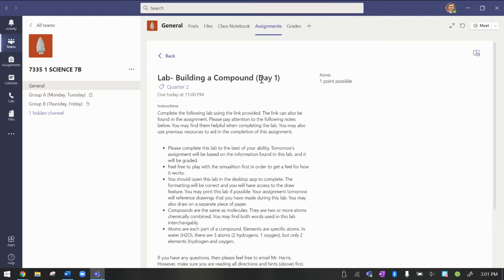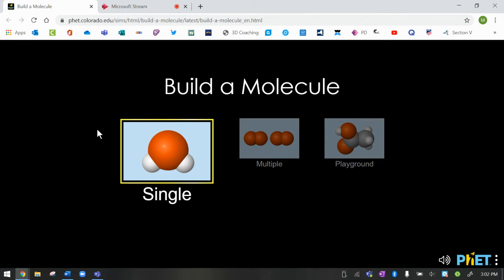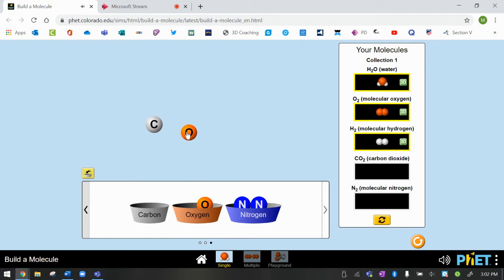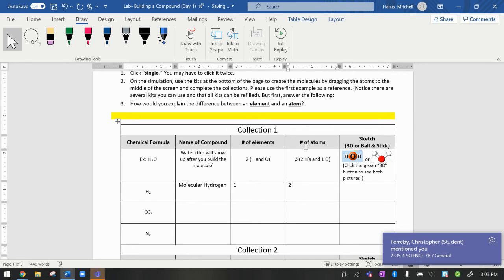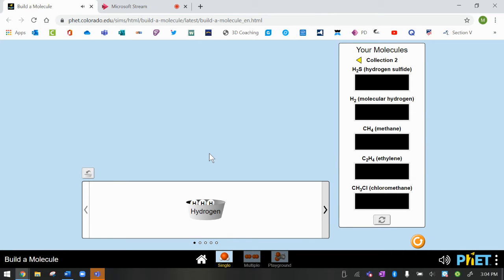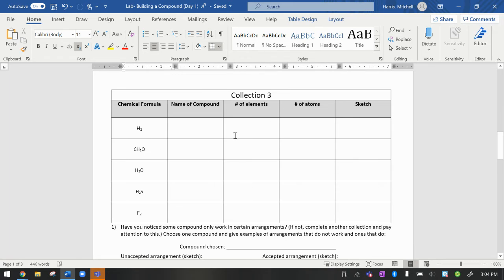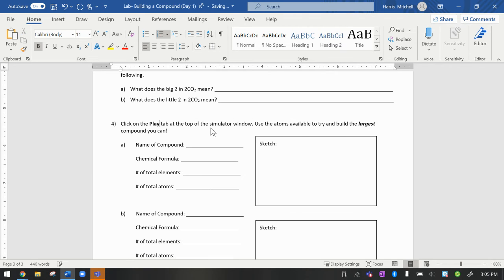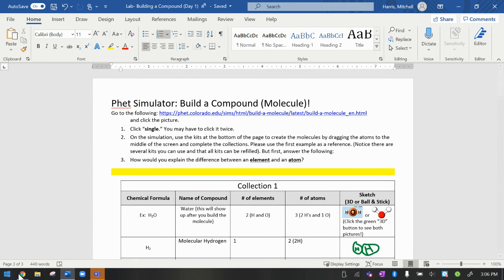Lab- Building a Compound Day 1